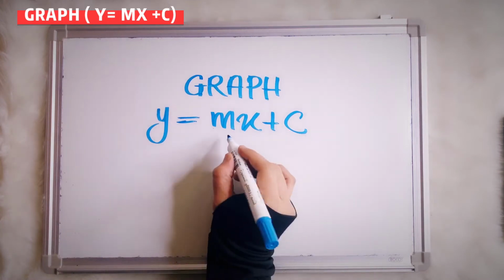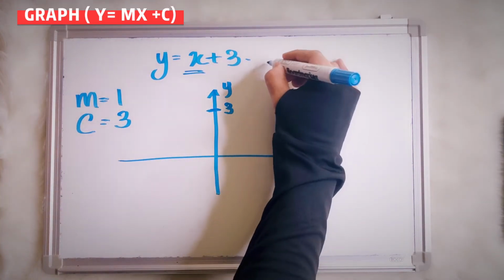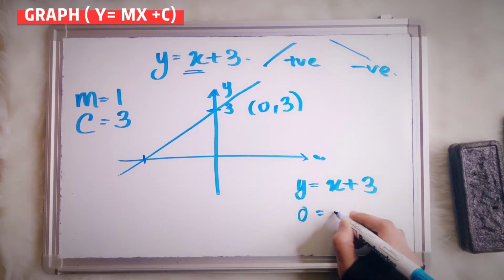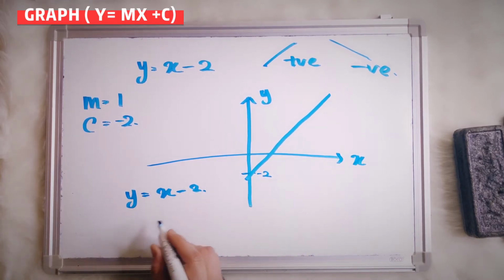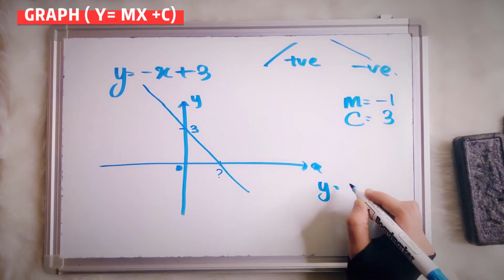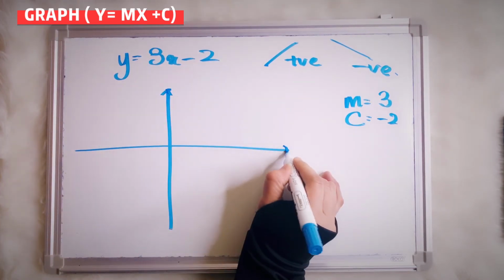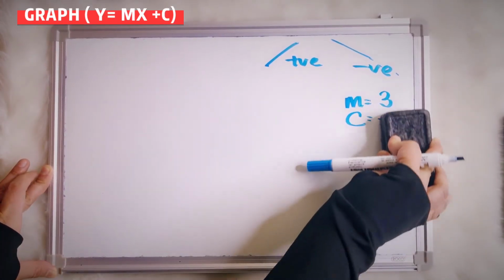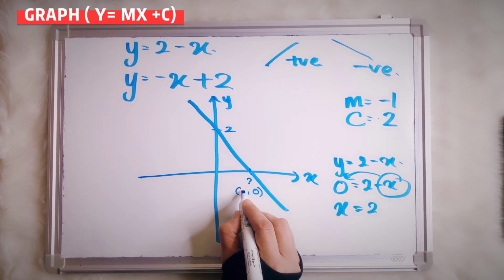SPM/IGCSE: SUPER EASY TRICKS FOR Y= Mx + C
This video tutorial explain how to understand in details about gradient (m) , y-intercepts (C) and how to form Y=Mx +C  in easy ways. Beside that, in this video show how to know your graph is positive or negative.

This math video suitable for the SPM and IGCSE students. Hope this video can help you with your upcoming exam or test.

Good Luck!